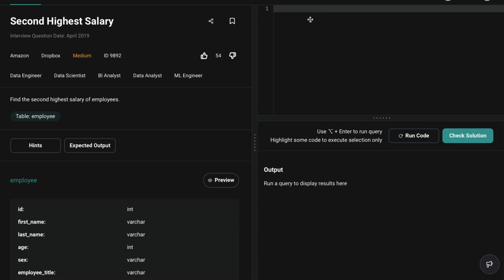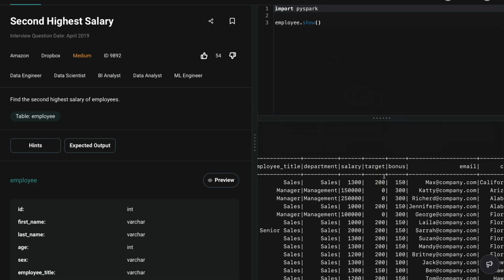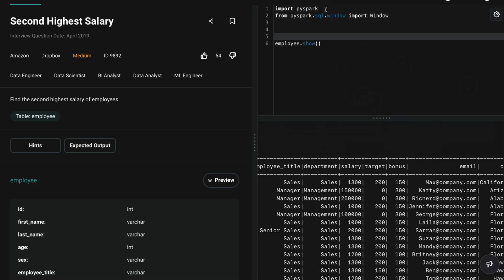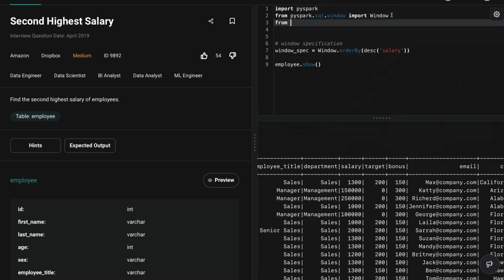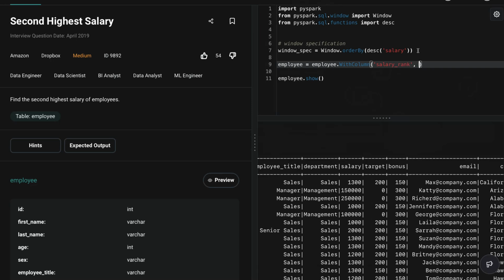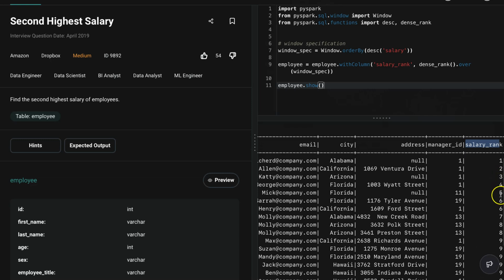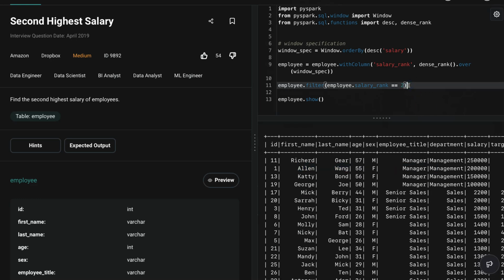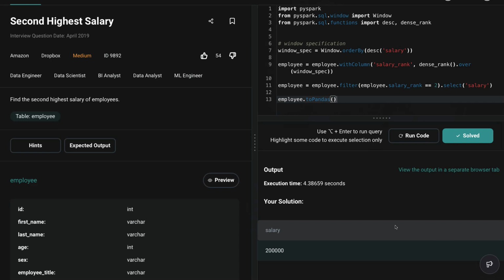Second Highest Salary - Amazon Interview Question - PySpark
Difficulty: Medium

Ideas: WINDOW FUNCTION - dense_rank()